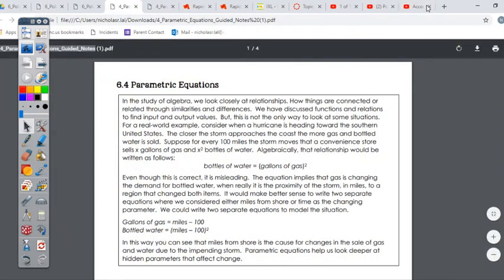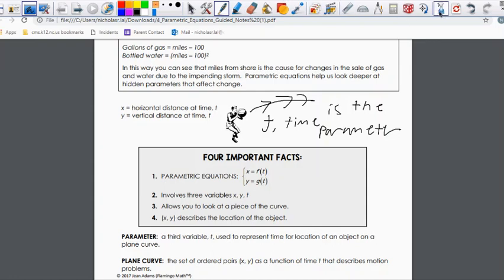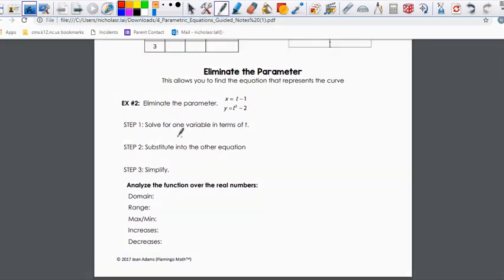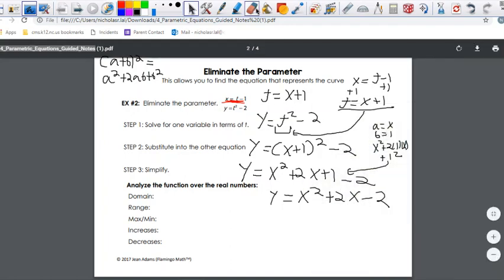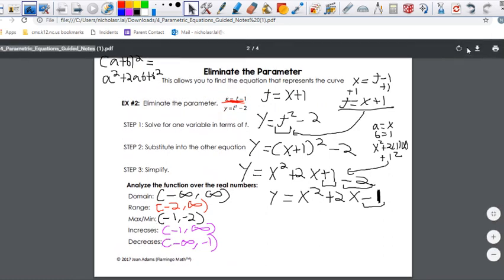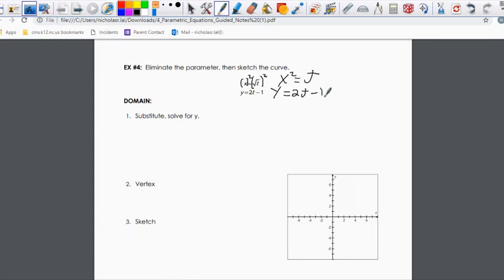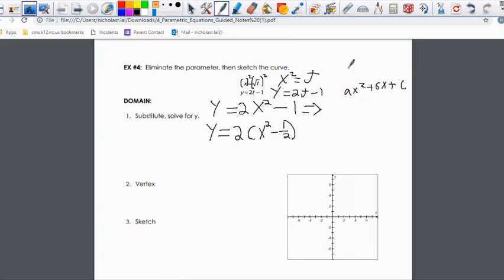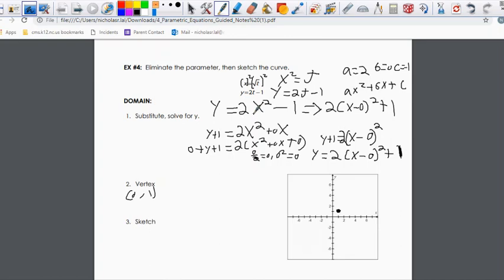Parametric Guided Notes Part 1 Stop at 13:00